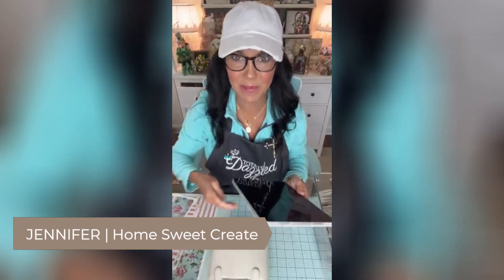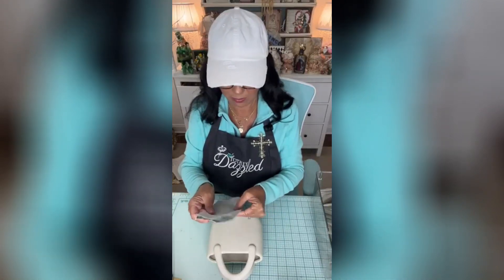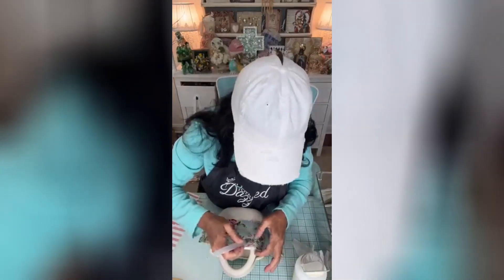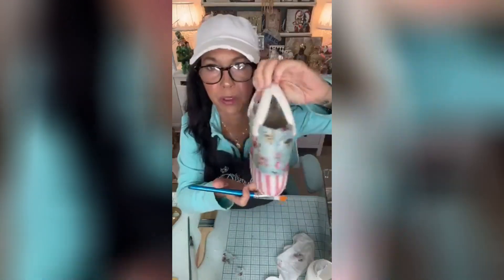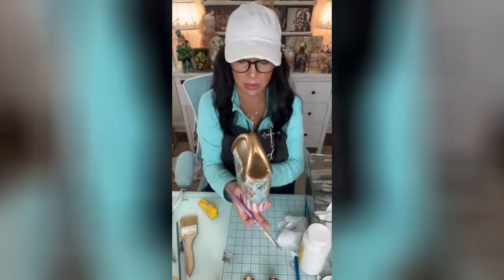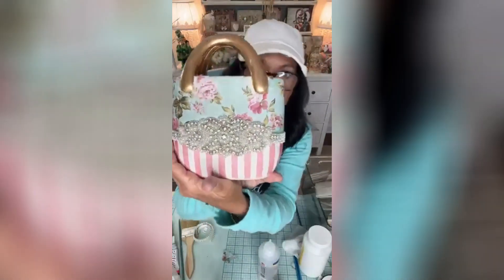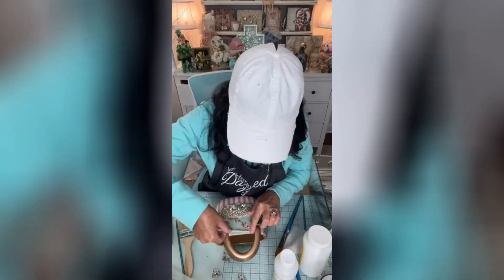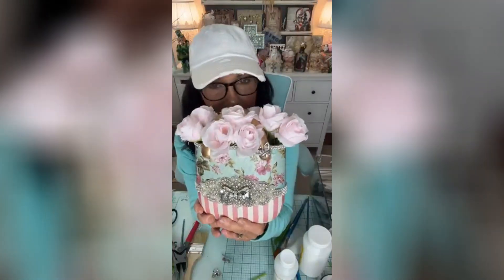Ceramaic Purse Vase | Beautiful Purse Container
In this video tutorial from Totally Dazzled, Jennifer teaches you how to make a ceramic purse vase using a Totally Dazzled Appliqué, Totally Dazzled Bow pack and the Totally Dazzled Butterflies and Friends pack. Find a complete list of supplies in the description below.

SUPPLIES:
Totally Dazzled Silver Appliqué

RECOMMENDED VIDEOS
Dollar Tree Galvanized Bucket: